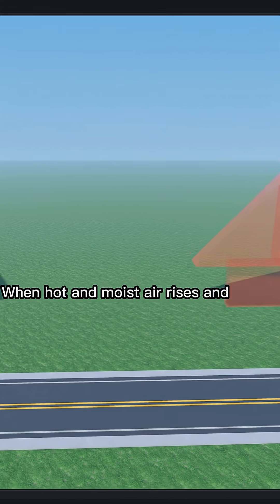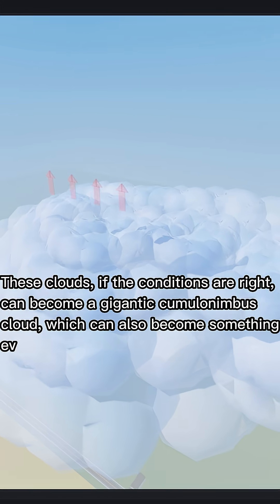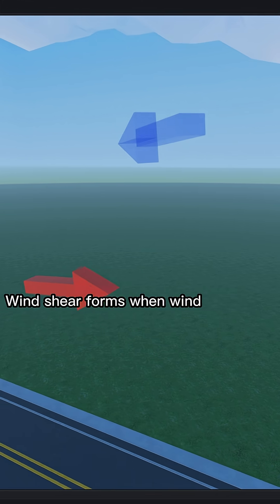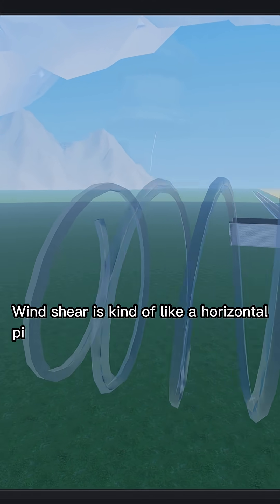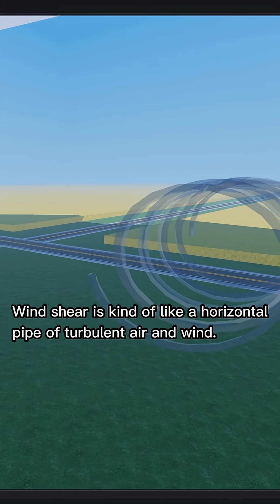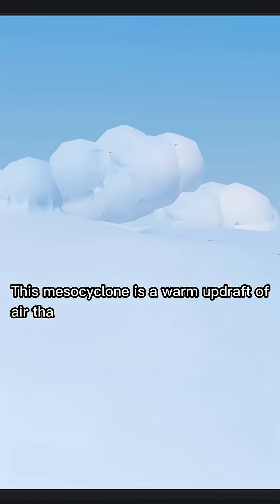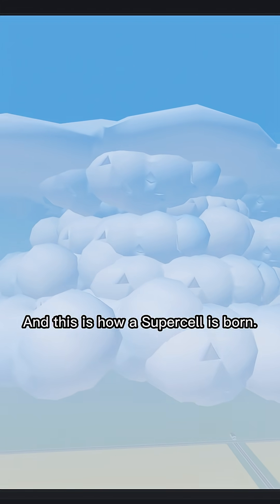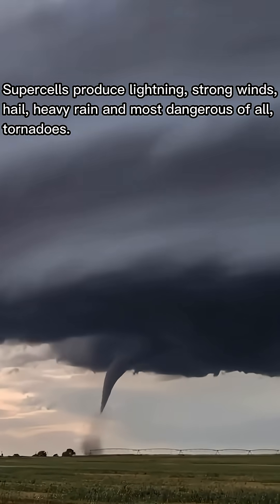How do supercells form? | explaining weather phenomena with Roblox PART 1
correct me in the comments if im wrong about something